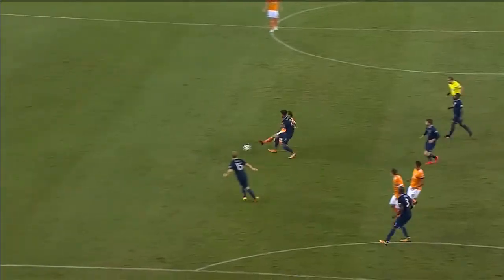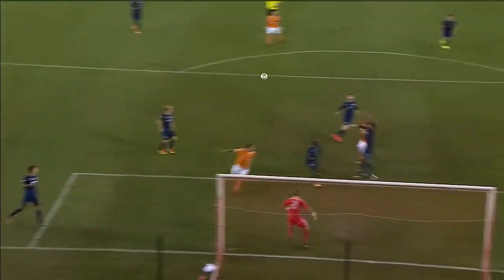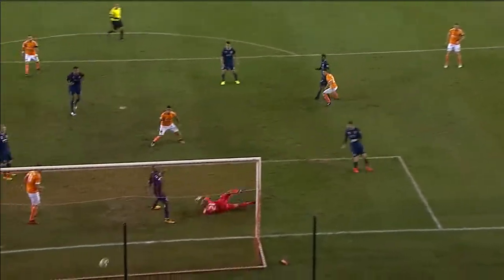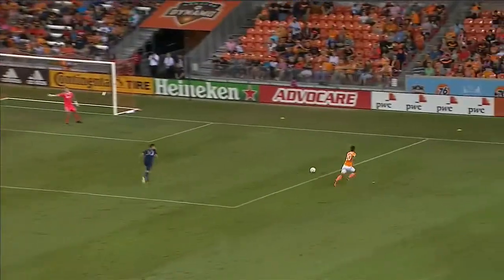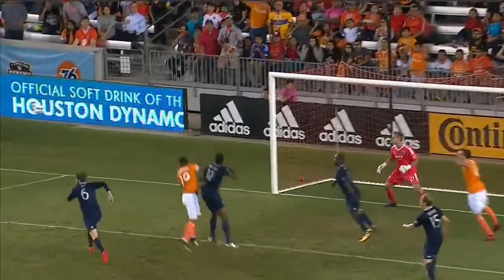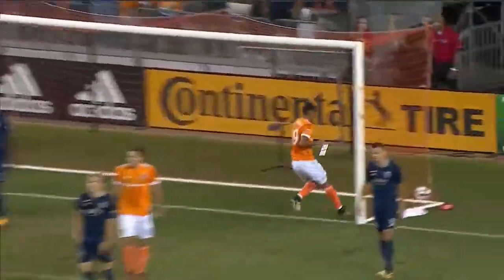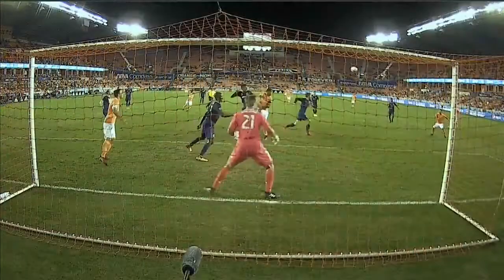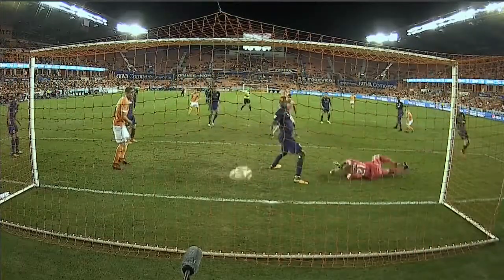GOAL: Houston Dynamo vs Sporting KC || MLS || Oct, 11th 20017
Origine: MlsSoccer.com